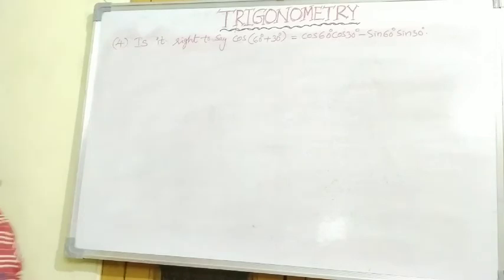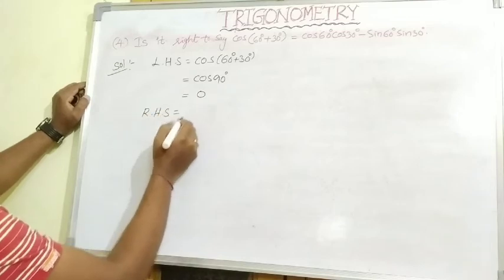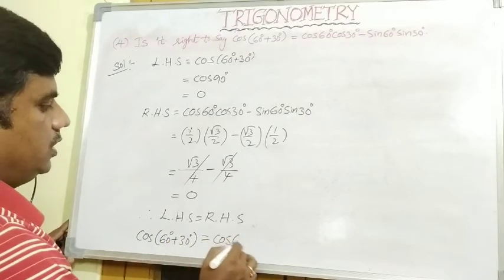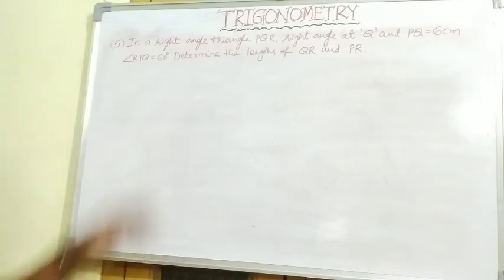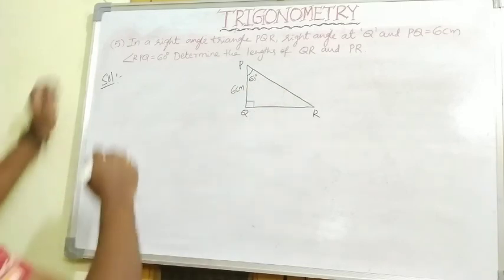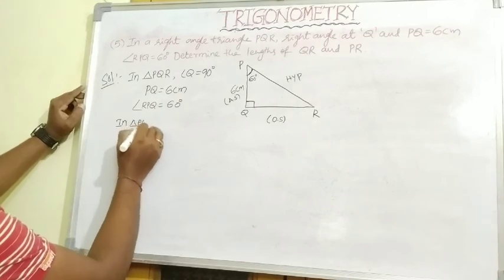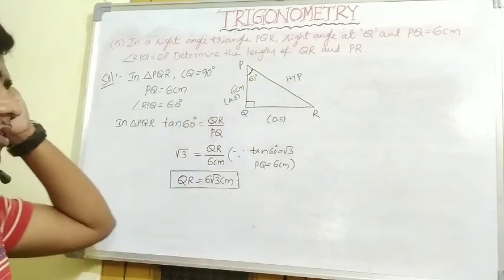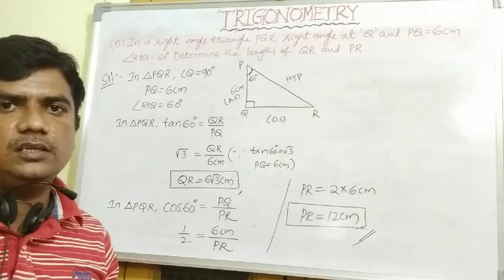Exercise 11.2 Q4,Q5.